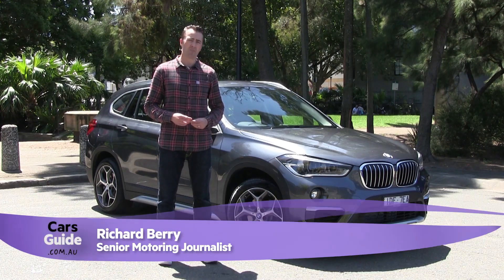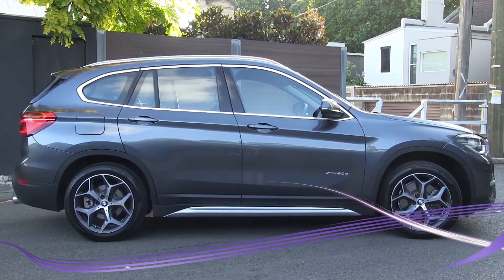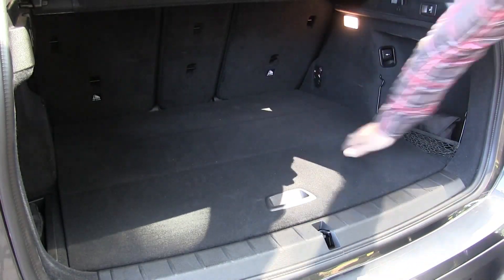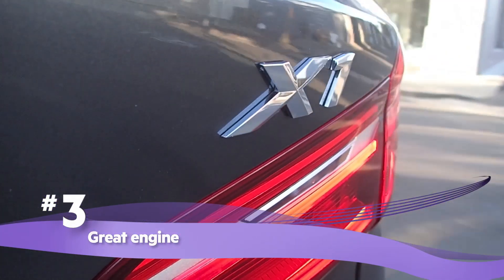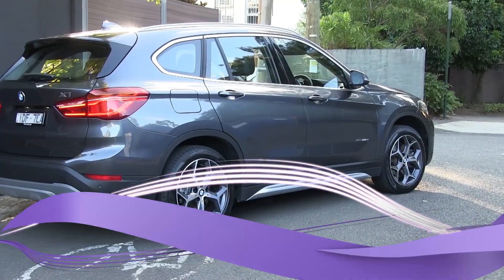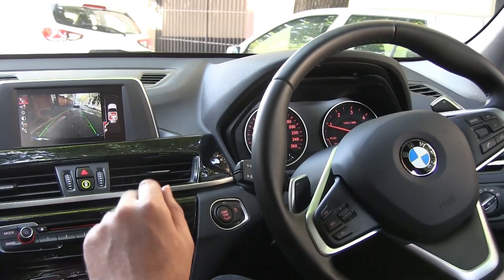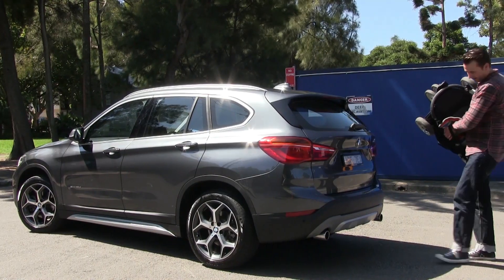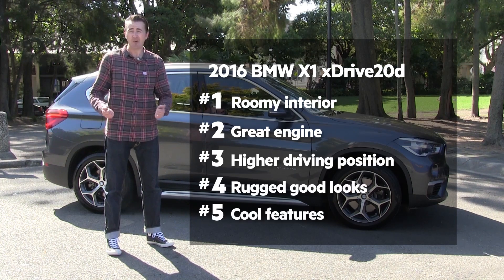2016 BMW X1 xDrive20d review | Top 5 reasons to buy video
Richard Berry highlights the top five reasons to by the BMW X1 xDrive20d.